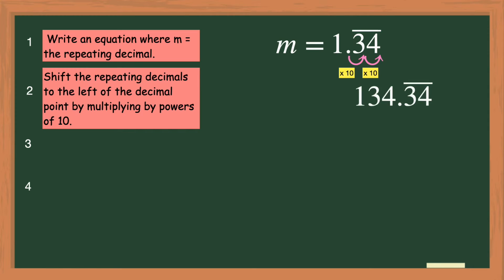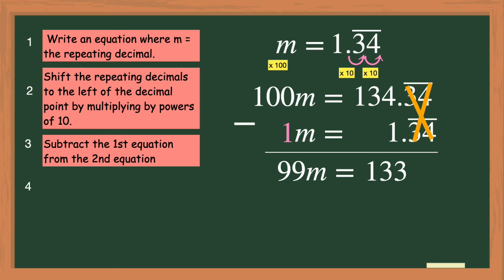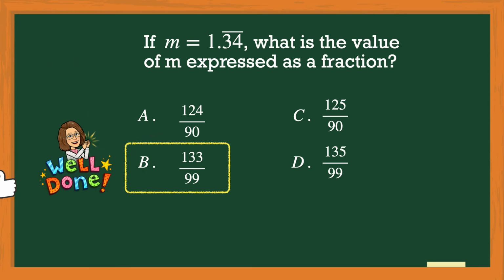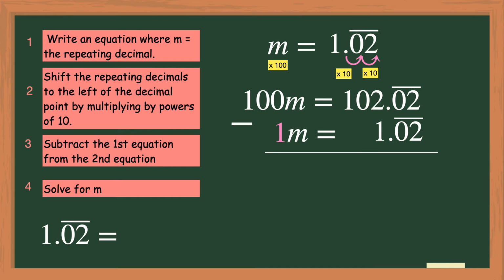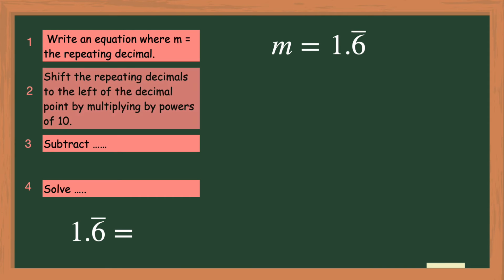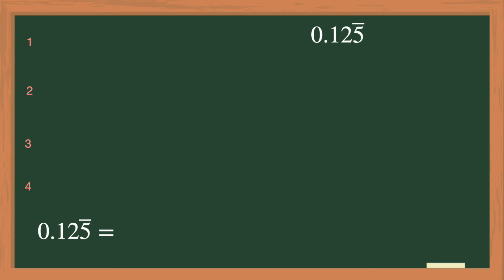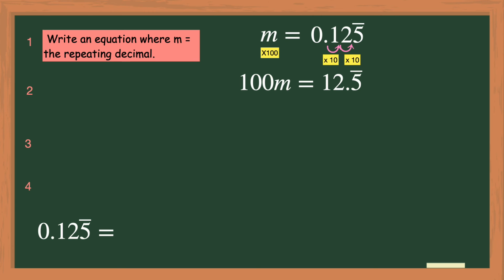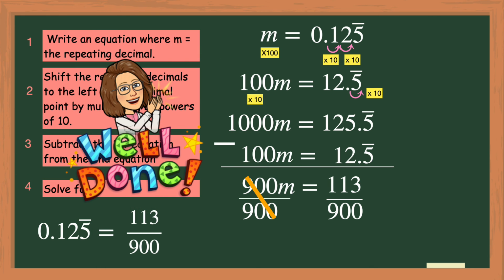Converting Repeating Decimals to Fractions: Exploring the repeating decimal 1.34....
Welcome to this intriguing math lesson on how to convert the repeating decimal 1.34 into a fraction. Get ready to dive into the world of fractions and decimals as we unlock the mystery behind this intriguing number.

This specific problem can be found in the Math Workbook, grades 6-8 by clicking on this

Join me as I guide you step-by-step through the process of converting 1.34 into a simplified fraction. You'll discover how to tackle repeating decimals with ease and gain a deeper understanding of their fractional equivalents.

Through clear explanations and engaging examples, you'll become confident in your ability to convert repeating decimals into fractions, empowering you to solve complex math problems.

Here are the timestamps for all the examples:
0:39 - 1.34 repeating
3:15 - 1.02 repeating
4:10 - 1.6 repeating
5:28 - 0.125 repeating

So, grab your pencil and paper, and let's embark on this math adventure together! By the end of this video, you'll be able to impress your friends and teachers with your newfound fraction skills.

Remember, math is all about exploring, discovering, and having fun. Let's unlock the mystery of converting 1.34 into a fraction and boost your math knowledge. Get ready to master this skill and take your math skills to the next level!

I hope you find this video to be helpful! I am ever grateful to all my viewers for their comments and views!